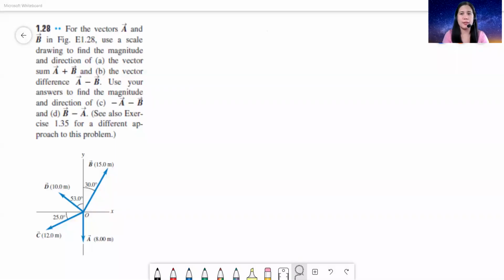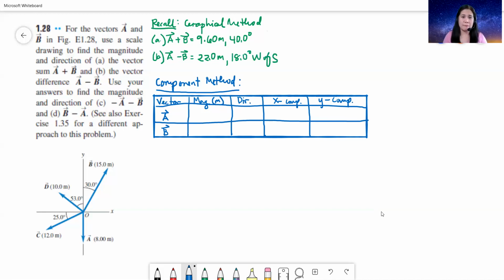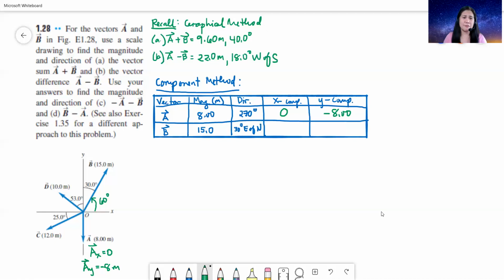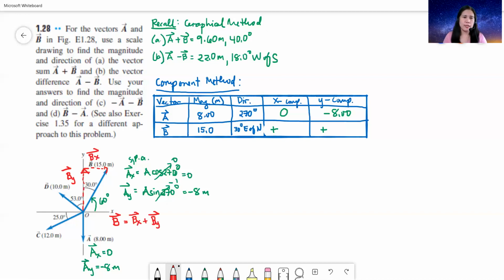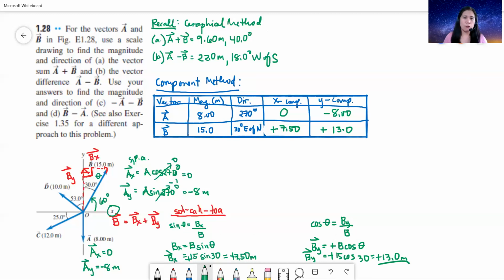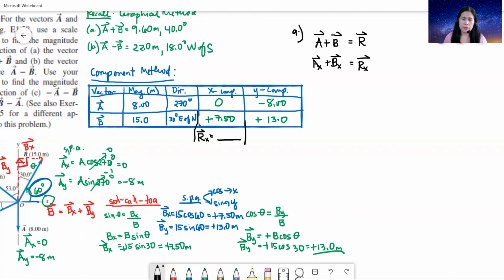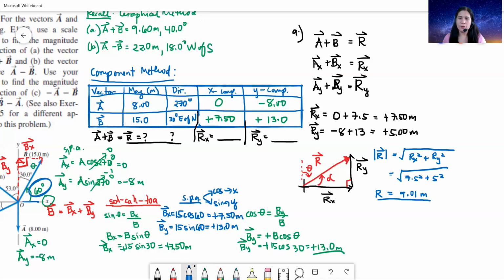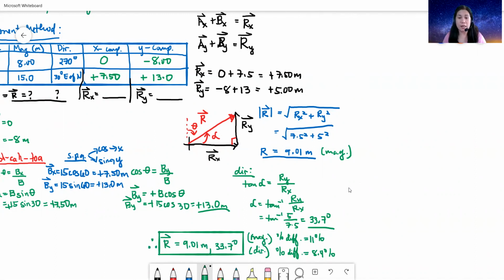Vector Addition Through Component Method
This video explains the process of adding vectors through component method.